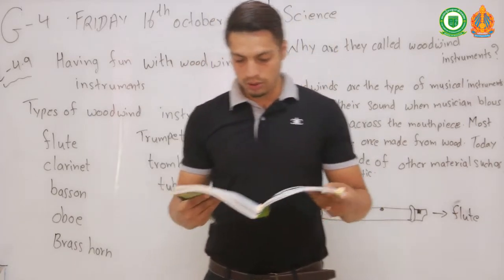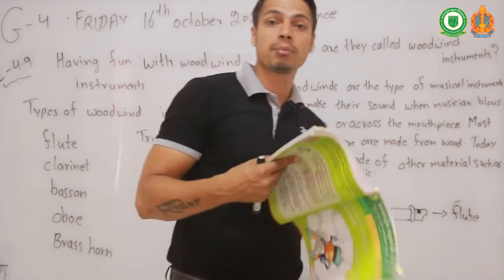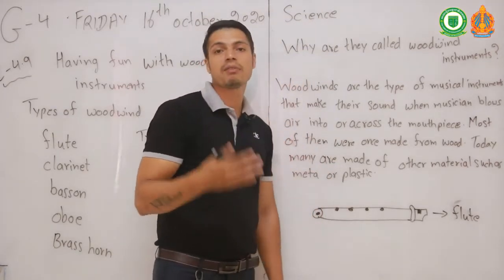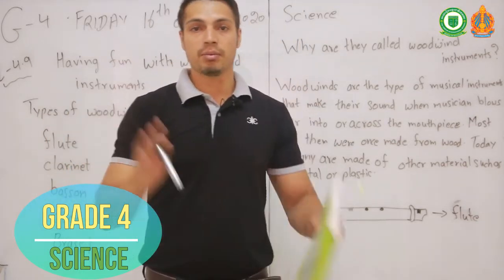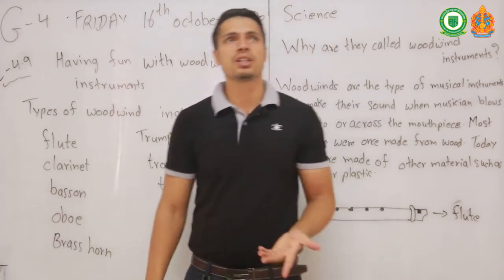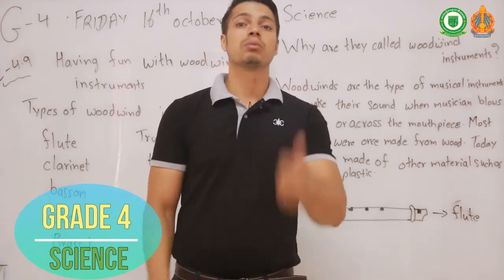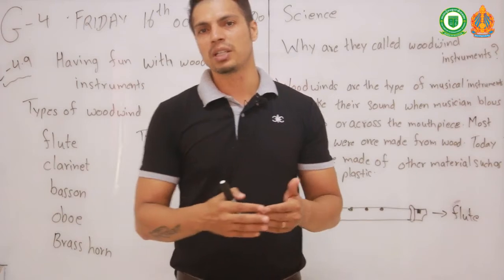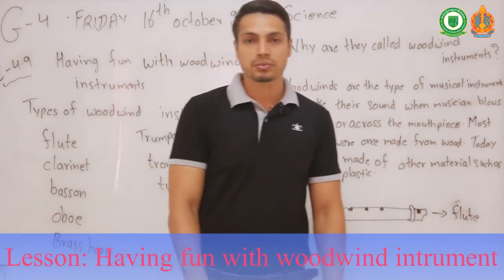Having fun with woodwind instrument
Grade 4
Subject: Science
Lesson: Having fun with woodwind instrument